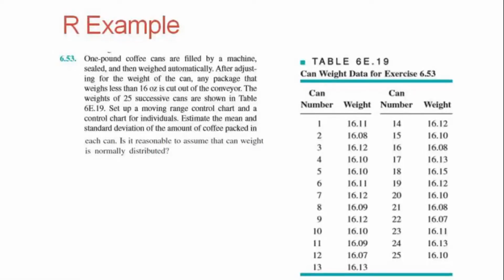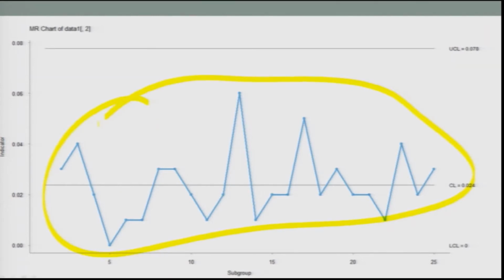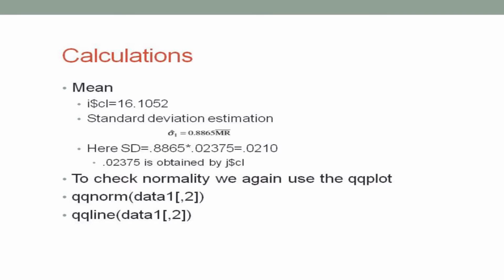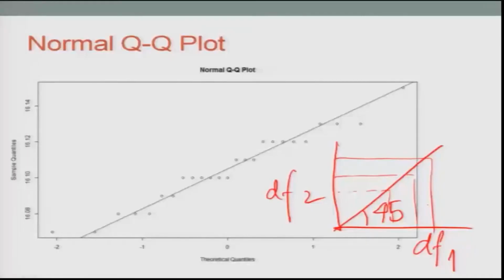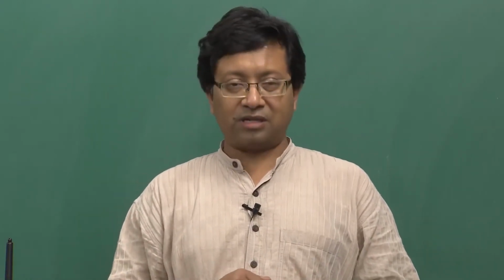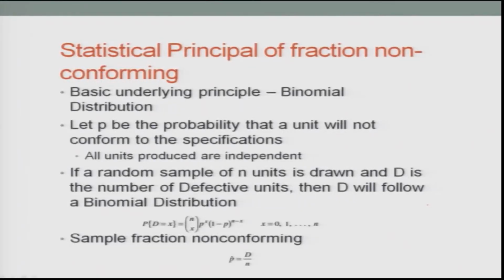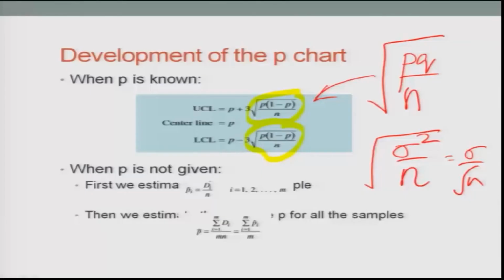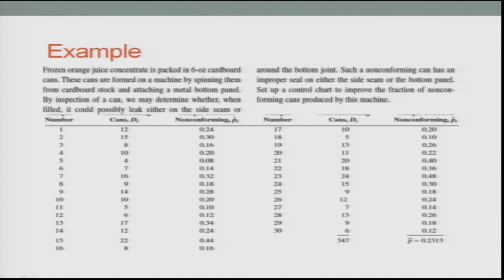Attribute charts- The p chart